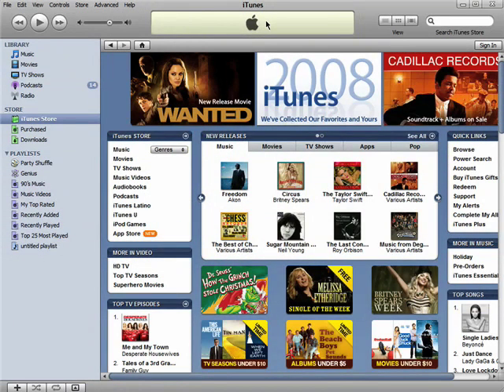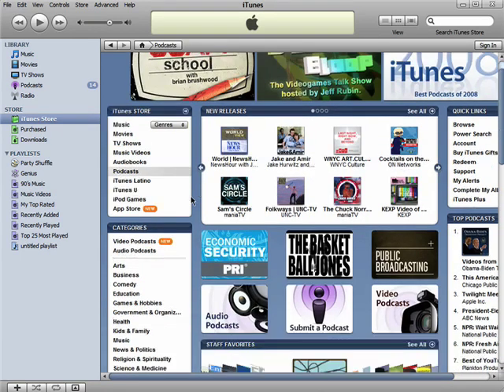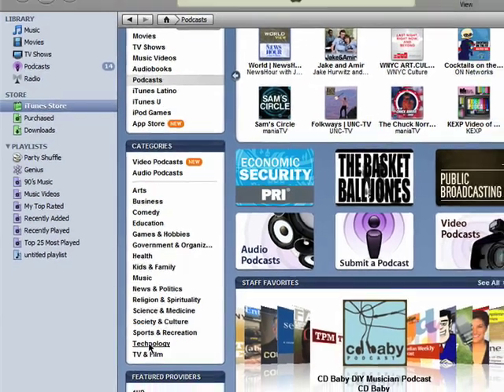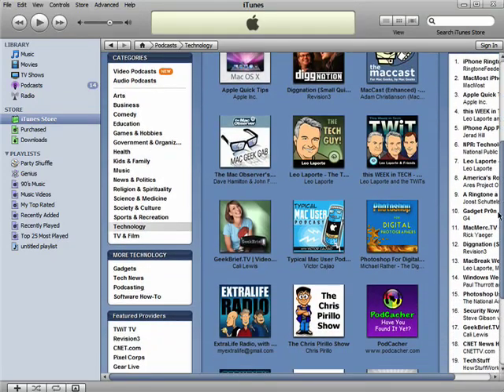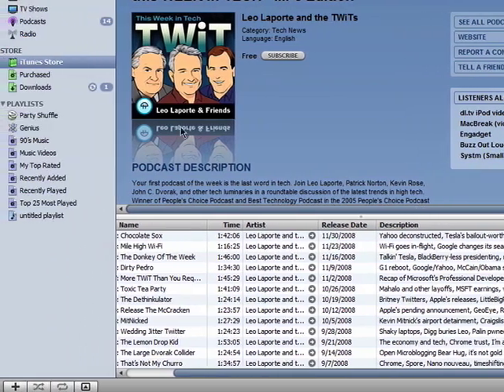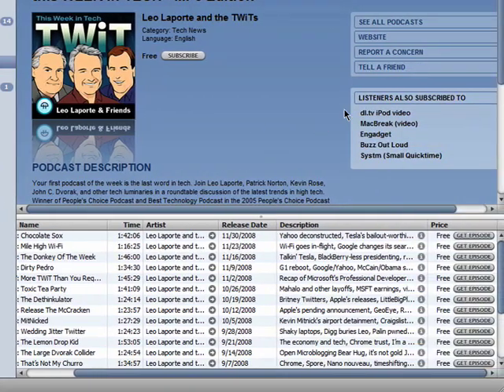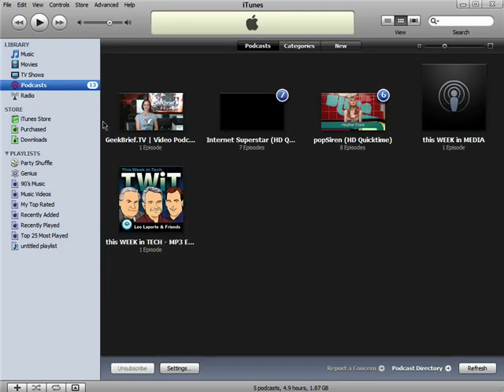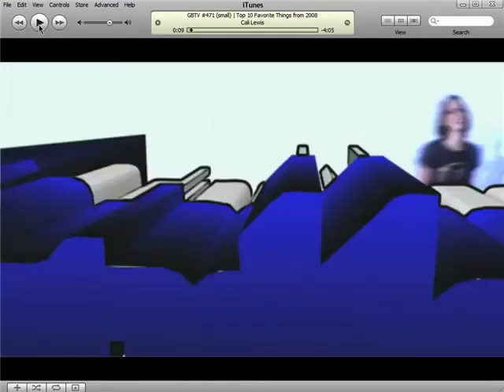How to subscribe to podcasts using iTunes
iTunes has an extensive library of podcasts (audio and video shows) available for subscription.  These podcasts are downloaded and synced automatically as new episodes are released.  A Internet tutorial by butterscotch.com.